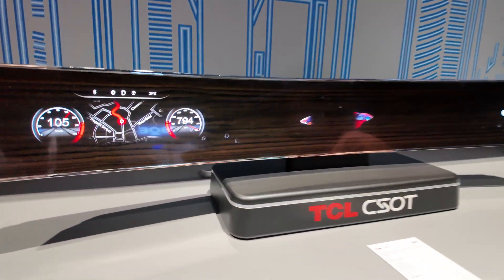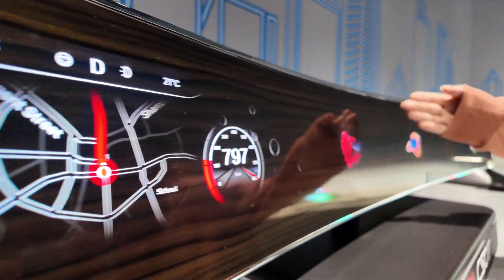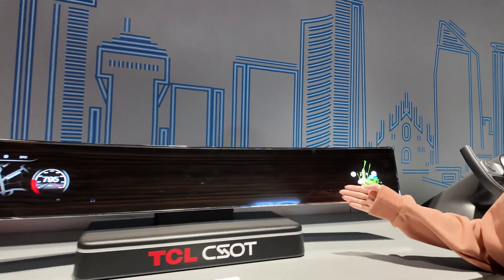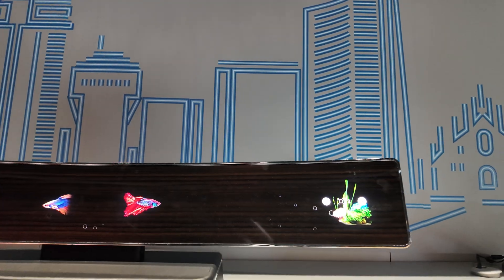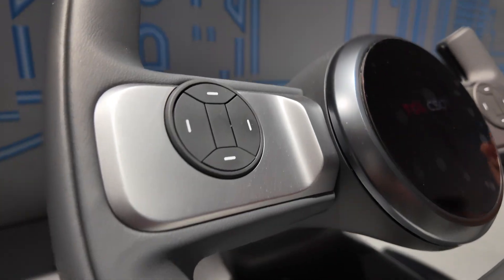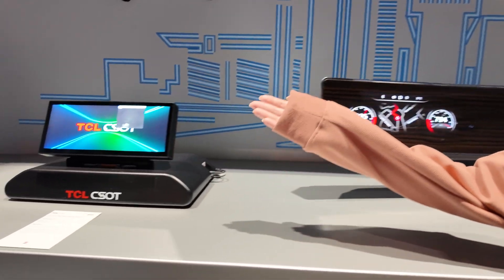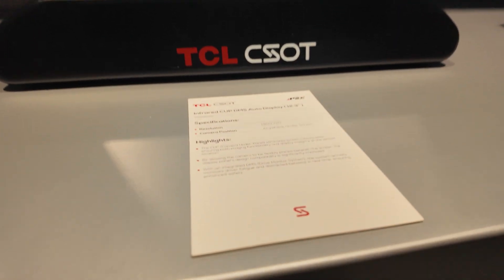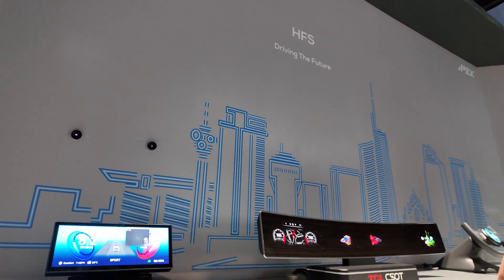TCL CSOT Automotive Displays at Display Week 2025: dual curved miniLED, hidden DMS, circular UI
At Display Week 2025, TCL CSOT presented its latest automotive display technologies, emphasizing the company’s approach to fusing advanced optics with interior design aesthetics. One of the key highlights is their dual curved “water narrow splicing” display system. This configuration features two 23.6- and 26-inch panels positioned side by side with an ultra-narrow 1mm gap, effectively creating a near-seamless visual experience. Both displays utilize miniLED backlighting with an impressive 9,589 local dimming zones per panel, enhancing contrast and brightness uniformity. TCL CSOT complements the high-tech display with a wood-grain finish, blending digital interfaces into a luxury car interior environment while maintaining hidden integration aesthetics.

Thanks to SEL Semiconductor Energy Laboratory Co., Ltd. for being my Display Week 2025 sponsor. SEL debuts Crystal IO: low-power, high-res OLED & microdisplay tech for AR/VR with foveated rendering at Display Week 2025

The R2500 curvature of the panels helps them conform to the contours of automotive dashboards, reinforcing their suitability for immersive, integrated cockpit layouts. This design not only delivers functional performance but also aligns with emerging automotive trends that favor sweeping, curved instrument clusters that feel embedded into the dashboard rather than merely attached. The minimal bezels and tight panel-to-panel alignment are designed to eliminate visual distractions, creating a unified digital surface that merges into the car’s interior.

Another concept shown is a compact 6-inch circular miniLED display, built using a highly integrated COF (Chip-on-Film) IC solution. It features a narrow bezel of 2.45mm and 192 dimming zones, tailored for specialized display roles such as HVAC or infotainment dials. TCL CSOT has incorporated an edge-luminance compensation algorithm to maintain uniform brightness even in the challenging geometry of a round screen, where uneven light distribution can easily degrade image quality.

TCL CSOT also demonstrated a 12.3-inch DMS (Driver Monitoring System) display prototype with an integrated camera hidden beneath the panel. This under-display sensor setup allows real-time detection of driver behavior, including signs of fatigue, inattention, or erratic driving. While the camera remains invisible to users, it is able to accurately capture facial data for driver monitoring. The technology is still in demo phase but represents a convergence of safety-critical sensing and display integration.

These technologies underscore TCL CSOT’s continued emphasis on high-performance miniLED implementations, both in large panoramic layouts and specialized functional displays. The company's approach reveals a trajectory toward full-surface integration, where displays are not only informative interfaces but also aesthetic elements shaped to harmonize with evolving cabin design philosophies.

With miniLED backlight control zones scaling into the thousands even on midsize automotive screens, TCL CSOT is also showcasing how local dimming can adapt to nontraditional display formats without compromising optical quality. This is especially significant for applications that demand reliability and clarity under varied lighting conditions—such as when driving at night or through tunnels.

The showcase of concealed components, such as the camera embedded under the display, reflects a trend toward “invisible tech”—designs that prioritize seamlessness over overt technological display. By embedding sensors, processors, and visual outputs under coherent surface treatments, CSOT aims to contribute to cabin environments that are both intelligent and serene.

Ultimately, TCL CSOT’s automotive display concepts at Display Week 2025 reflect a strategic alignment with future vehicle UX requirements: seamless digital integration, high brightness uniformity, sensor fusion capabilities, and visually calm interiors. Though most of the showcased systems are still in the prototype stage, their direction points clearly toward high-end, function-rich cockpit systems for next-generation vehicles.